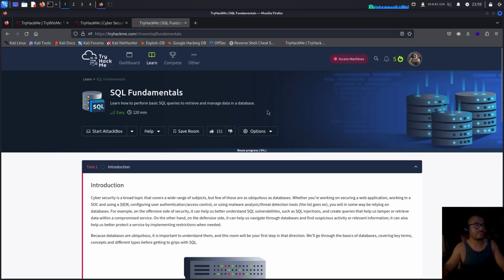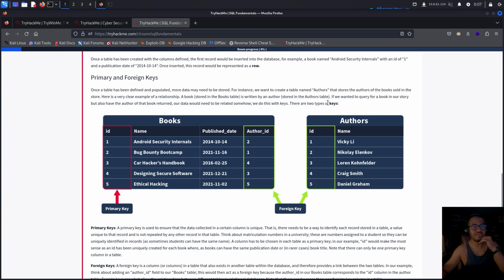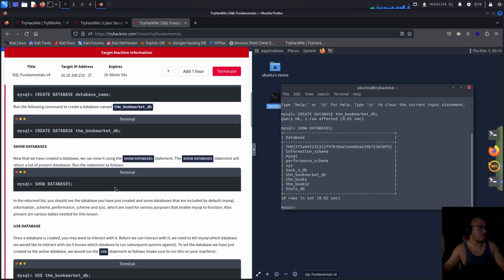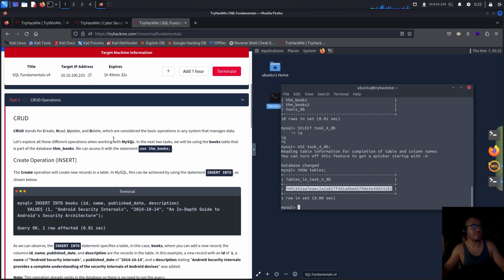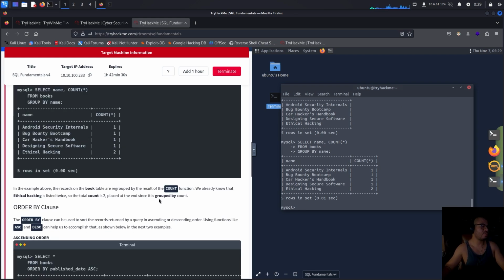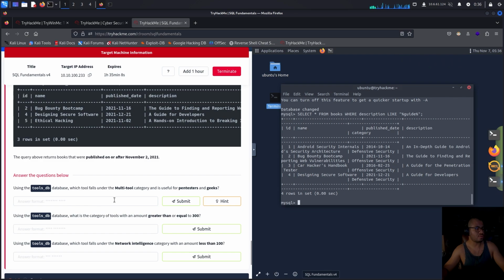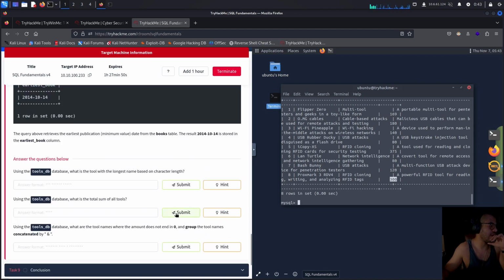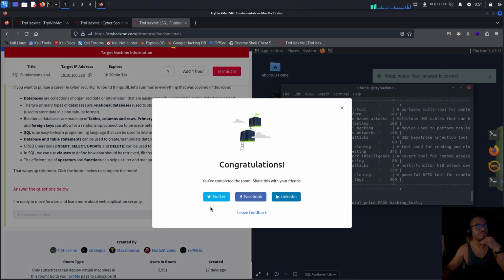SQL Fundamentals | Cybersecurity 101 Learning Path - TryHackMe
Learn how to perform basic SQL queries to retrieve and manage data in a database.

Timestamps:
00:00 - Introduction
02:32 - Databases 101
10:00 - SQL
13:20 - Database and Table Statements
21:42 - CRUD  Operations
27:10 - Clauses
34:32 - Operators
42:12 - Functions
50:14 - Conclusion